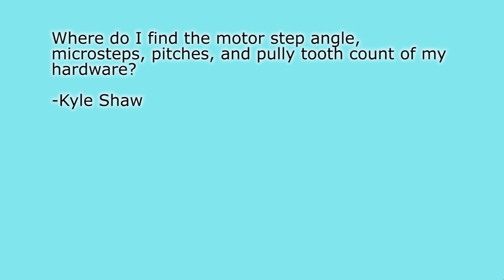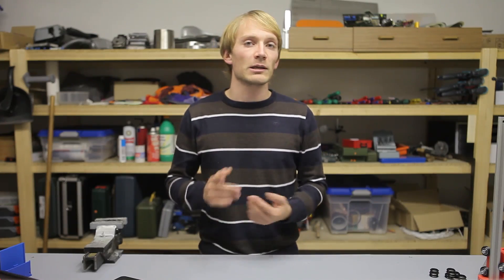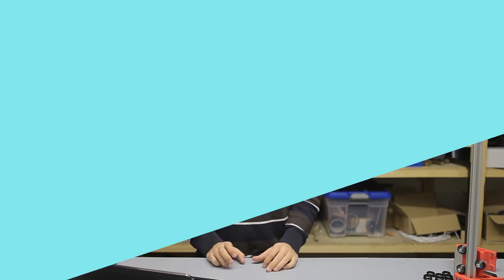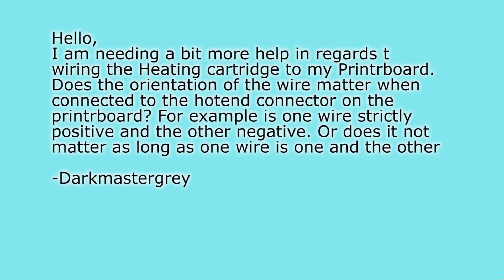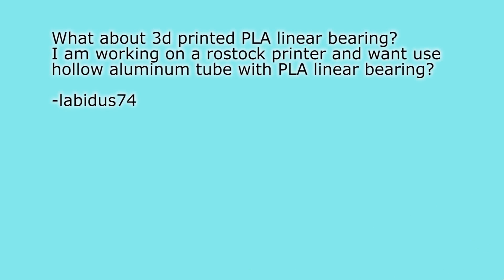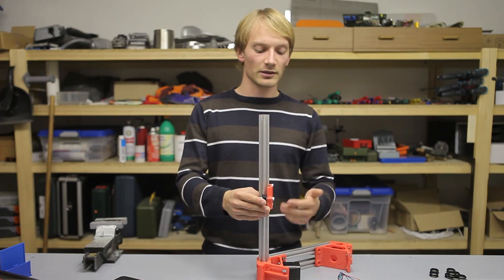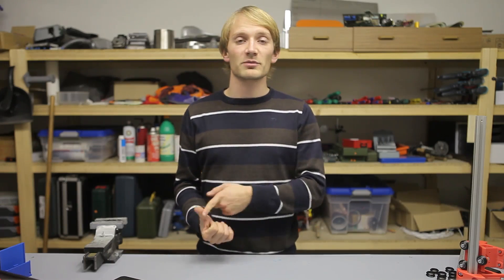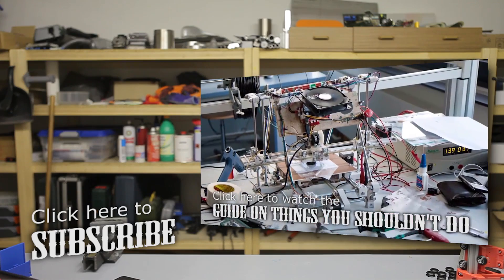Q&A: Endstops, Electronics wiring, Smell-free filament and linear guide options!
More Q&A! This time with questions about endstops, the Prusa Calculator, my last name, hooking up RepRap electronics and why a voltage divider is a better idea than a 7805 regulator for level-shifting the signal from an inductive sensor.

Turns out i slightly misread the question about the sub-$1k printer a tiny bit - if you want to build a Prusa i3 kit, that is definitely a good option as well. It might be a bit trickier than building a Printrbot, but you will also learn a bit more about how these marvelous machines work.